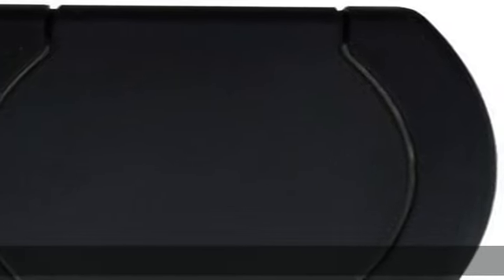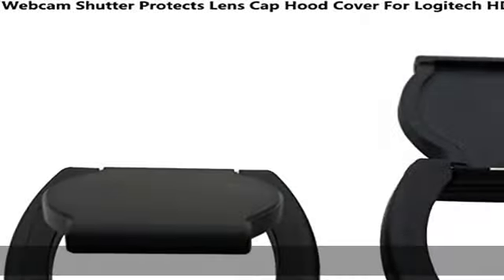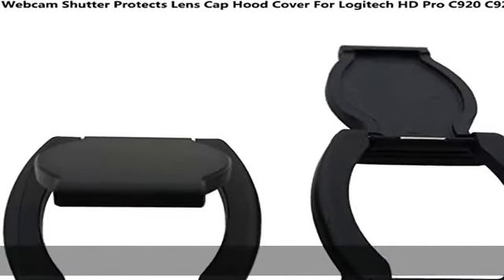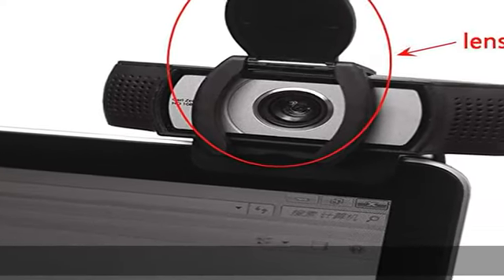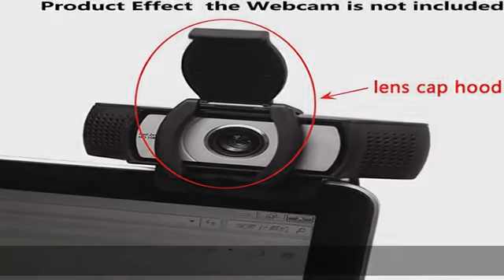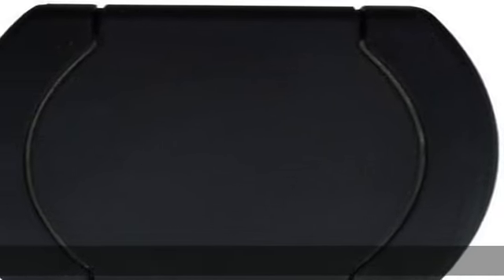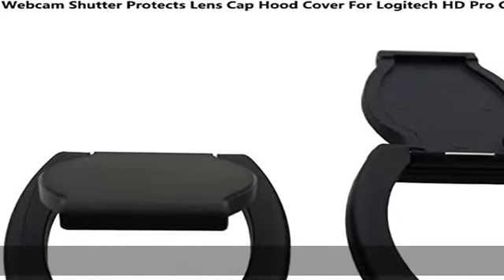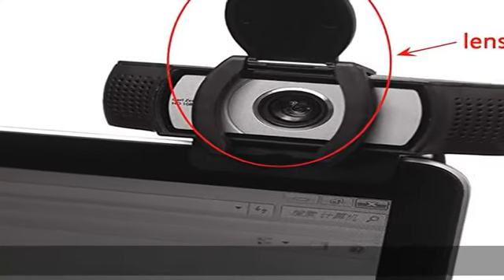BAQI Webcam Privacy Protect Cap Kamera Verschluss Objektivdeckel Haube für Logitech HD Pro Webcam C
BAQI Webcam Privacy Protect Cap Kamera Verschluss Objektivdeckel Haube für Logitech HD Pro Webcam C920 / C930e / C922